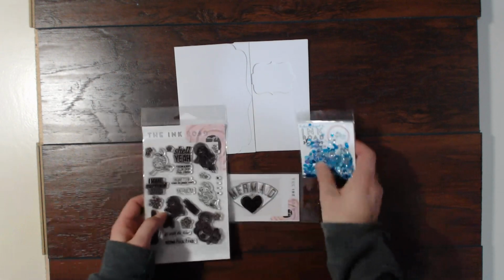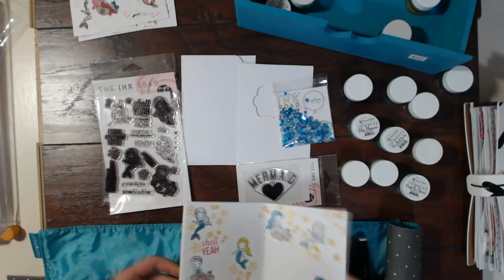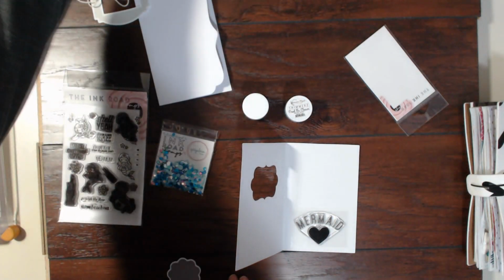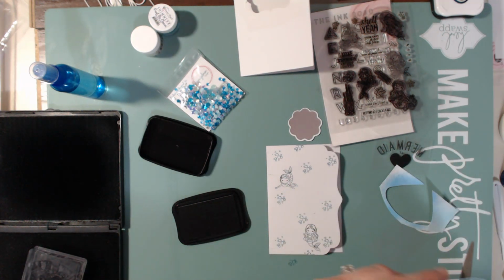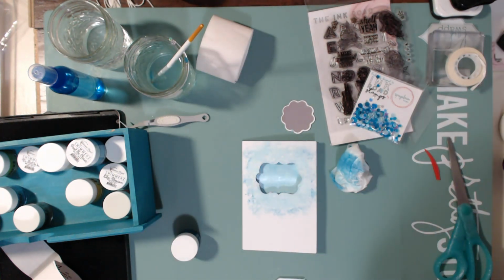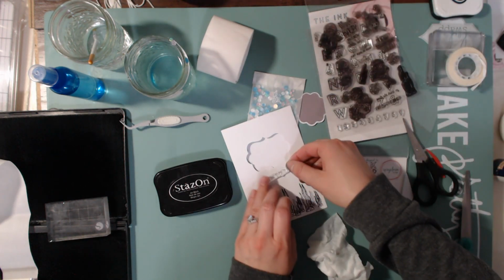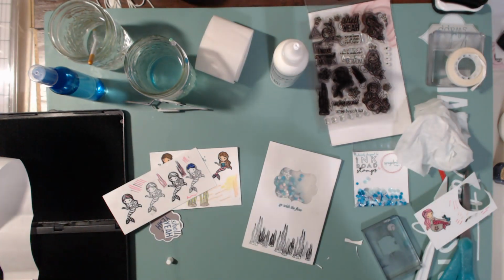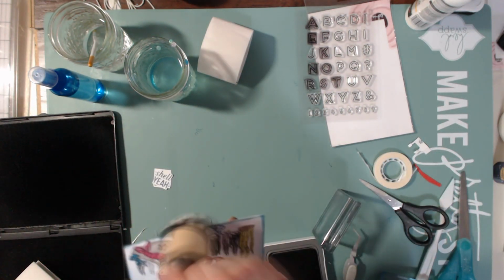Spiegelmom Scraps & Ink Road Stamps Collab ~ Mermaid Cards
Hey scrappy friends!! This video is a little bit longer than normal so grab a snack and a drink and get comfy! I hope you enjoy! Check out the hop on my Instagram feed

Periscope: @craftymeggy